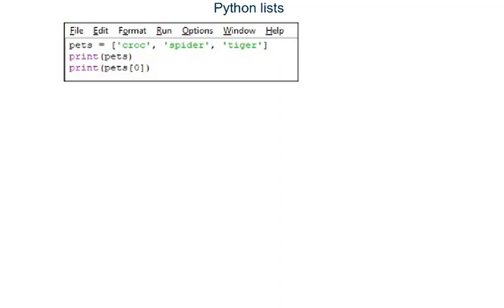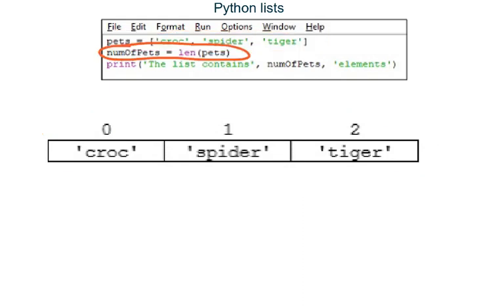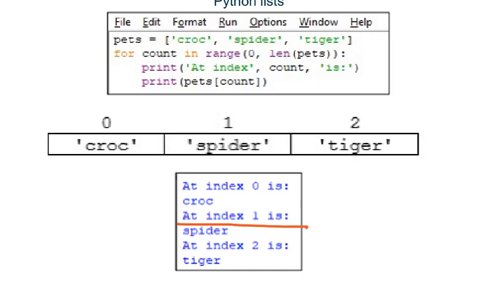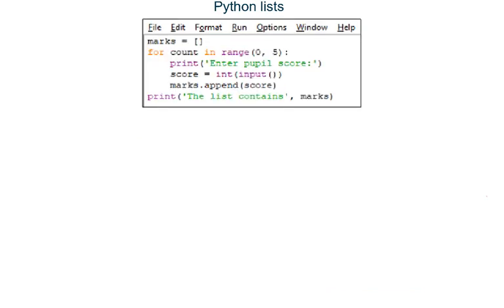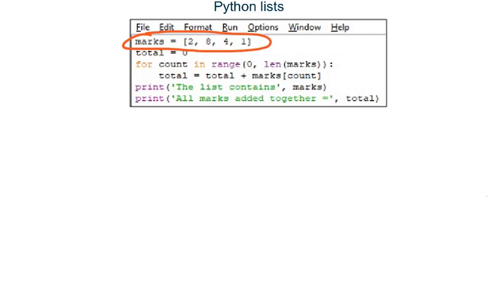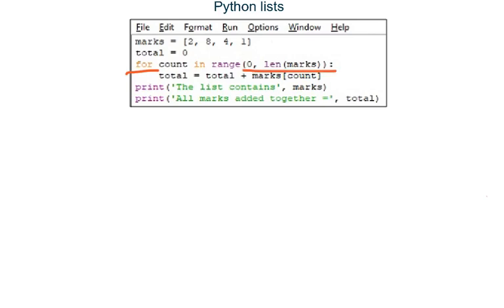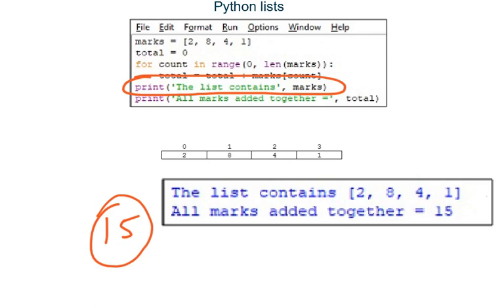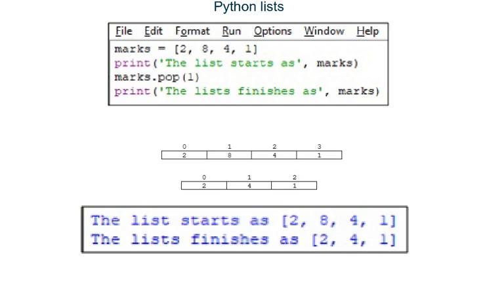PythonLists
An introduction to Python lists.
Looks at creating lists, using len function, append, pop, changing list elements and iterating through a list.